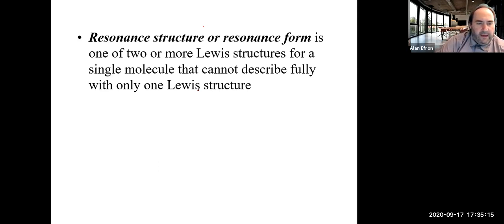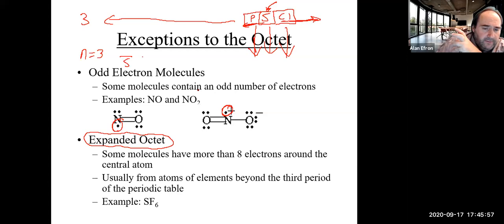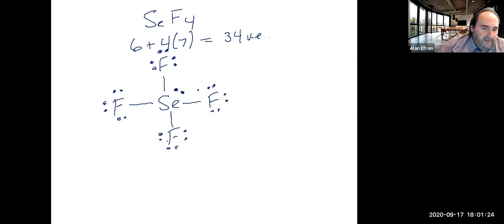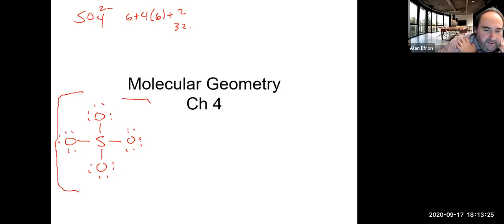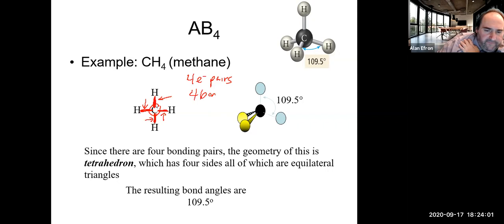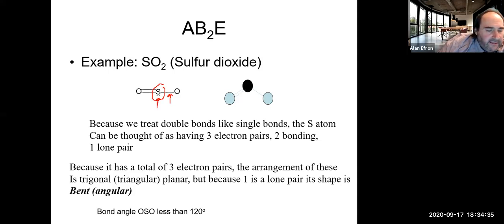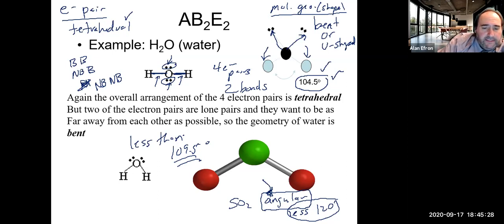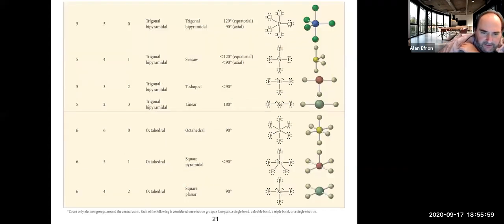Chem 200A Lecture 9/17/20 (Ch 3 and Ch 4)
We lectured on Ch 3 and Ch 4 (lewis structures, exceptions to octet rule, VSEPR)